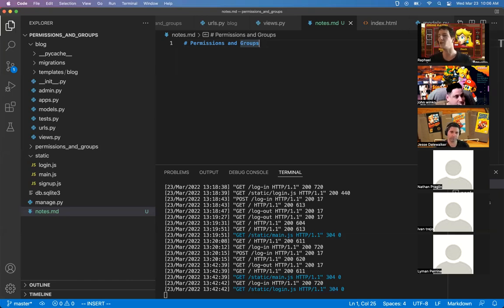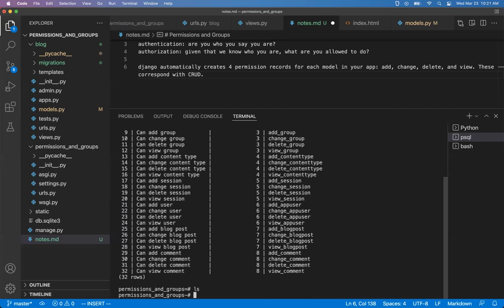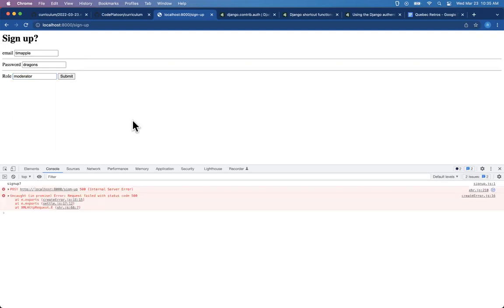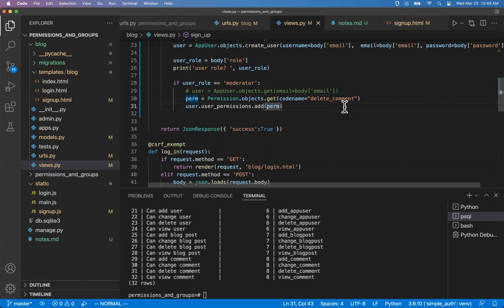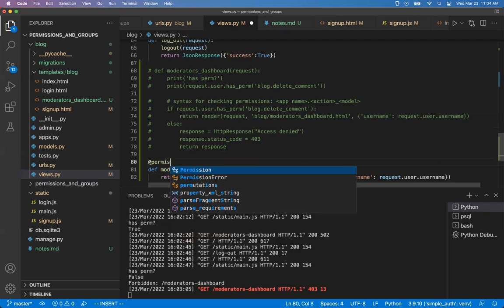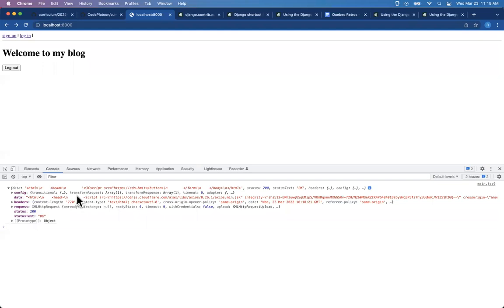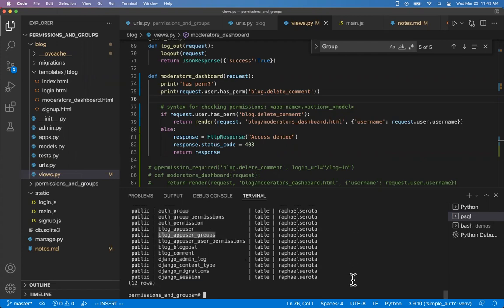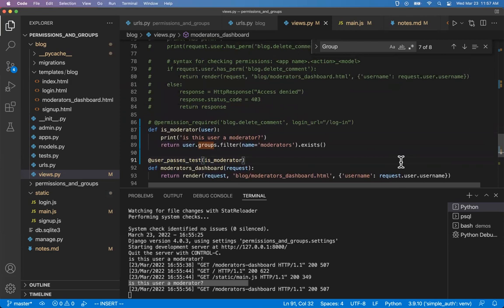W8D3 Authorization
Django permissions and groups